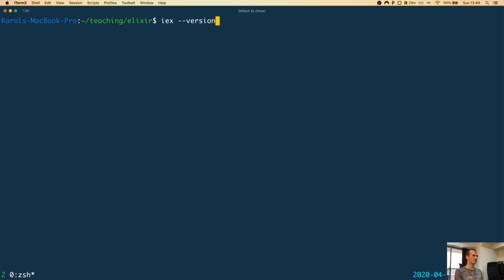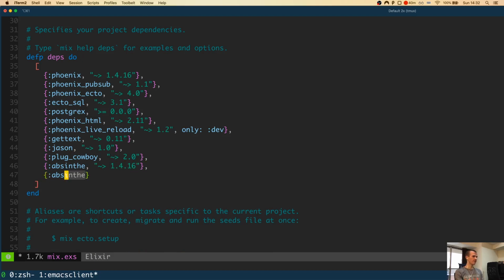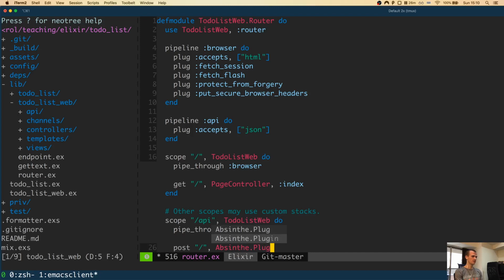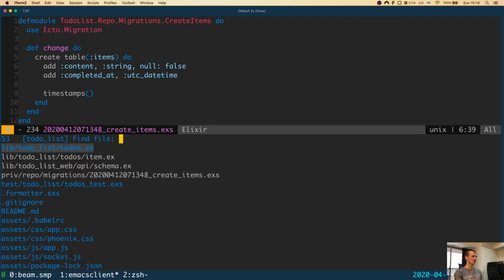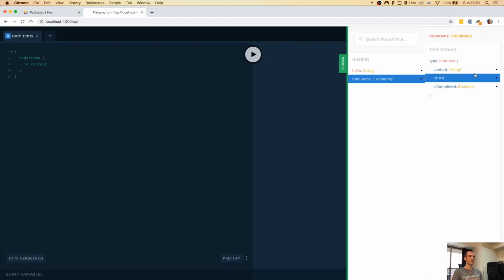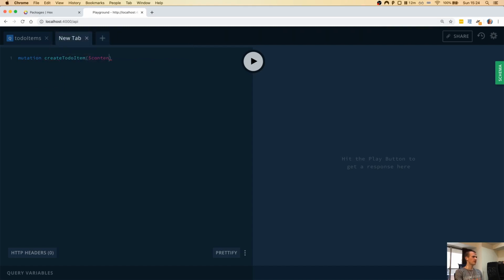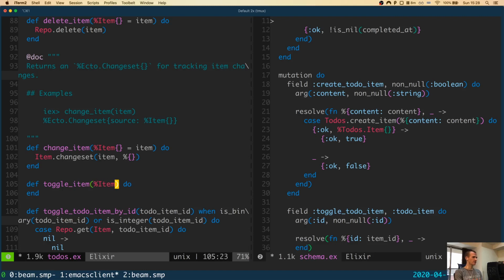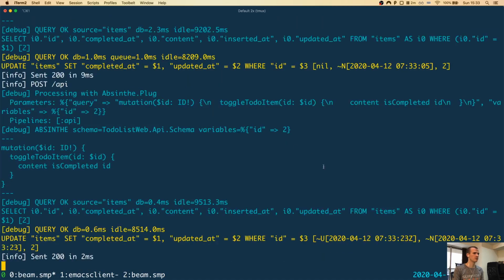Full stack application with Elixir, GraphQL & React: API setup and data structures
Erratum: Around 10:45, I passed arguments to the Absinthe.Plug.GraphiQL plug. Due to my Emacs configuration, the arguments look like "interface: :\playground", but it's actuall "interface: :playground".
Around 15:50, I forgot to make :todo_items non-nullable, so [TodoItem!]! actually corresponds to non_null(list_of(non_null(:todo_item))).

This is the first part of my new video tutorial. In this video I show you how I build a new full stack application using the Phoenix Framework for Elixir and Absinthe GraphQL.